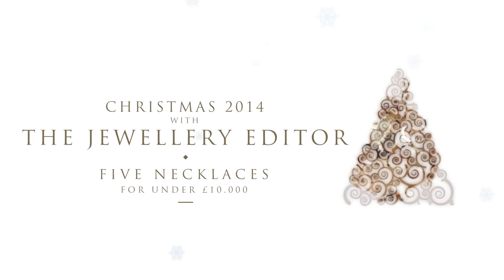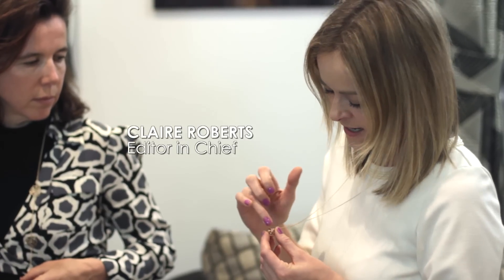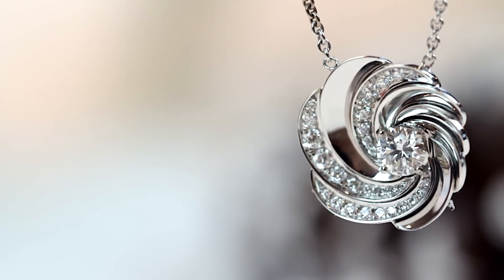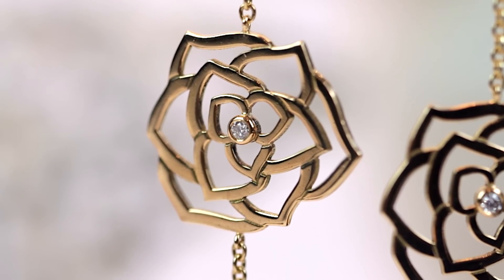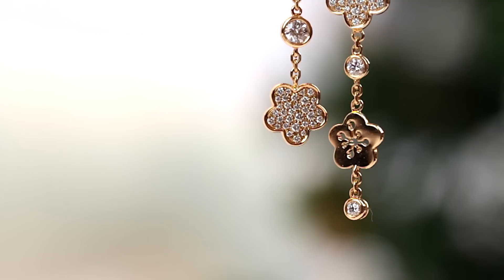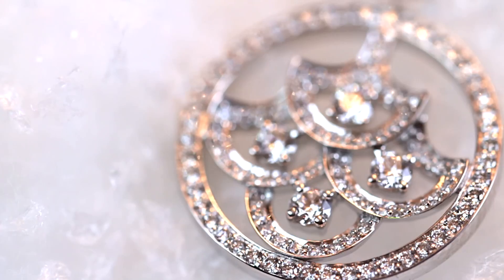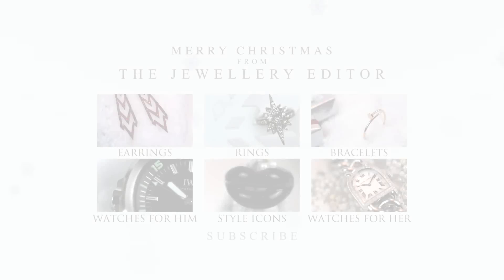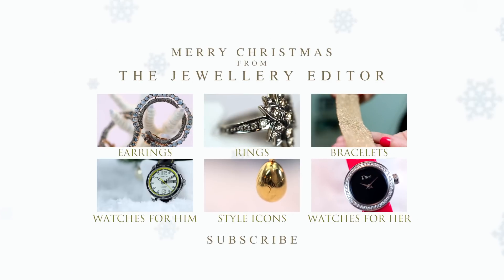Gift ideas for women: the best necklaces for women under £10,000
Christmas is traditionally the time to really push the boat out and we have selected five fabulous necklaces that will solve some of your gift buying dilemmas.

All priced under £10,000 these are the pieces that we wouldn’t mind finding in our Christmas stockings this year.

Watch now to discover our absolutely favourite pieces that include Boodle’s rose gold and diamond Blossom necklace, Chaumet’s Hortensia pendant, De Beer’s Aria collection diamond necklace, Graff’s Icon diamond pendant, and Piaget’s sautoir-style necklace in rose gold.

See something you like? You can also view every item in the video on our Window Shopping

If you want to know all that’s happening in the world of jewellery and watches, visit thejewelleryeditor.com